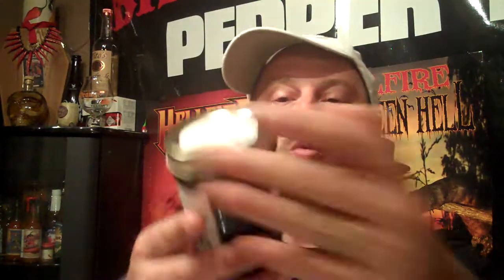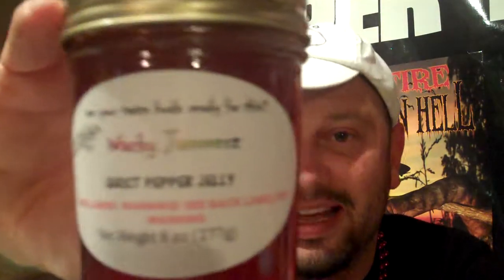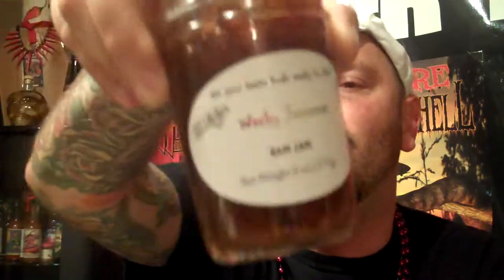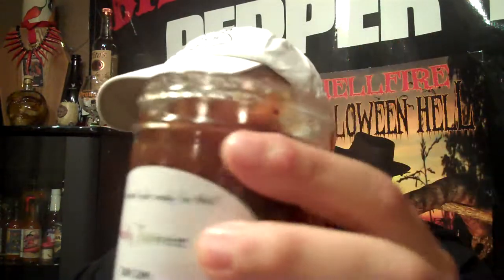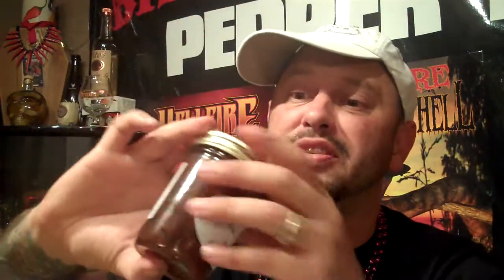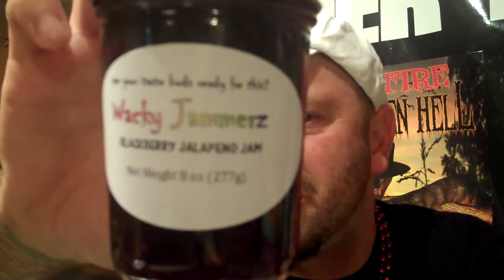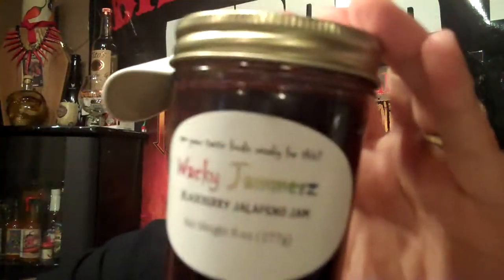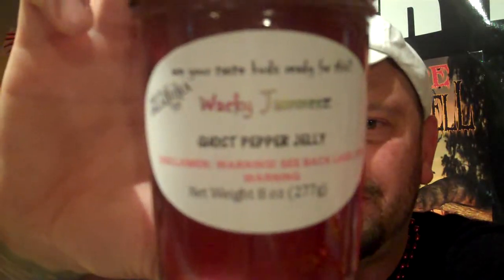Bishop Brad Chili Head Breakfast with Wacky Jammerz Ghost Pepper , Blackberry Jalapeno & BAM JAM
EXCELLENT SWEET & SPICY PRESERVES